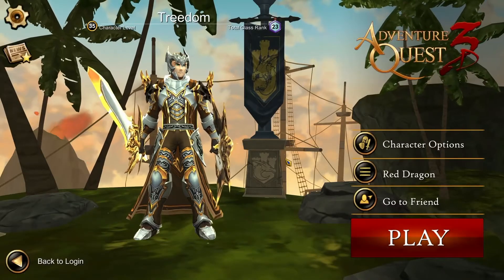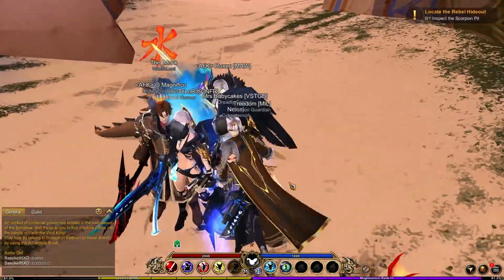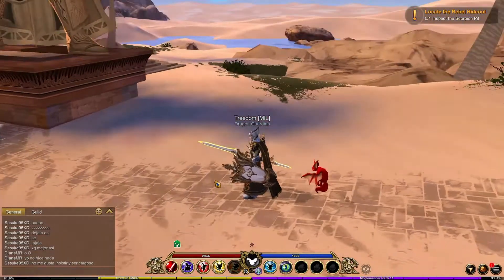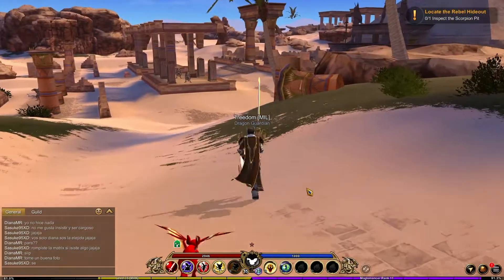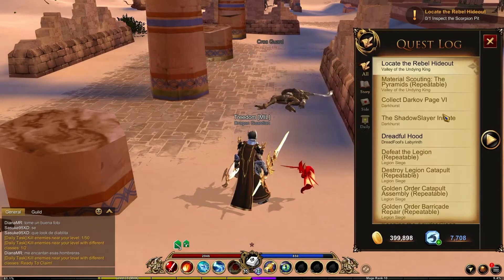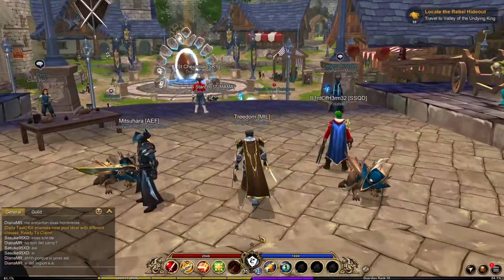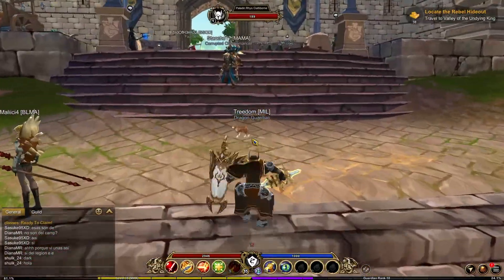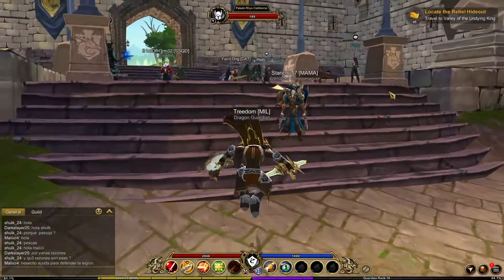Advenutre Quest 3D - 2021 Review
Were reaching the end of the current Saga so i thought about doing a review of the game in its current state.